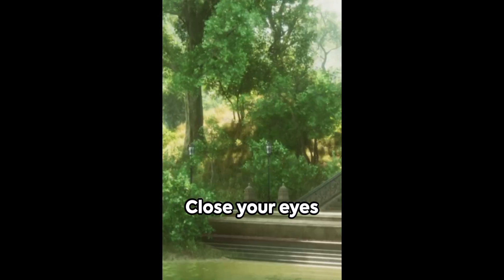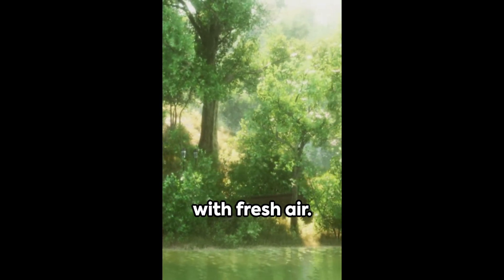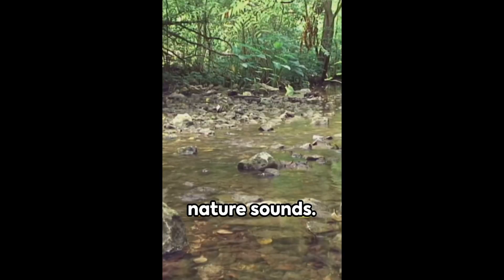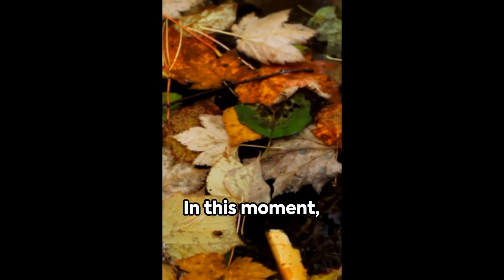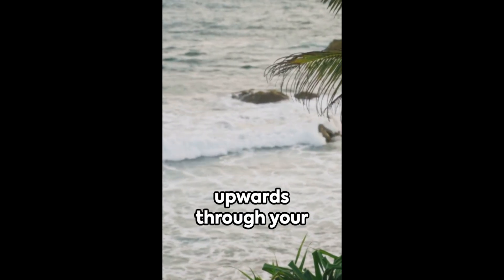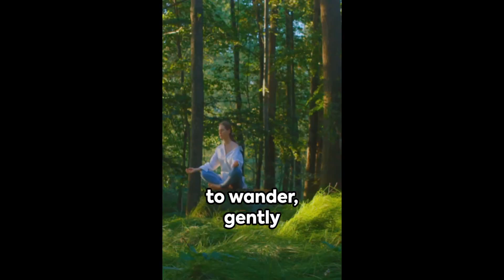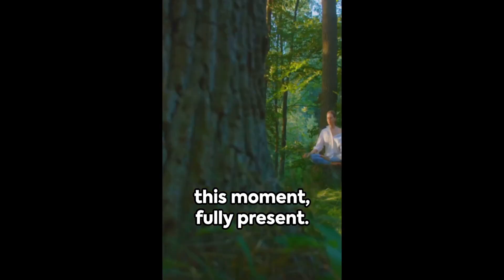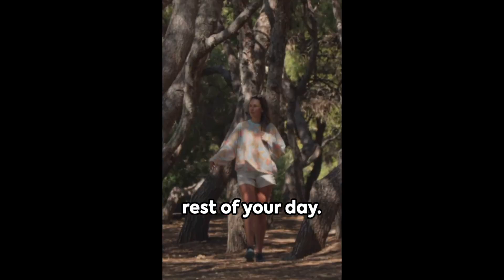Breathe In, Bliss Out - Your Quick Escape to Tranquility 🧘🏼‍♀️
In just 60 seconds, experience a profound shift into serenity with our invigorating 1-minute meditation. Amidst the chaos of life, this short but impactful journey is designed to offer you a brief respite—a mindful pause that can rejuvenate your spirit, center your mind, and infuse your day with calm. Join us for a minute of tranquility, and let the transformative power of stillness elevate your well-being.